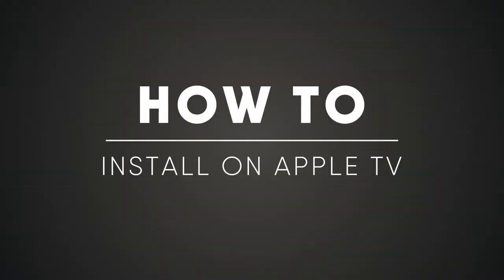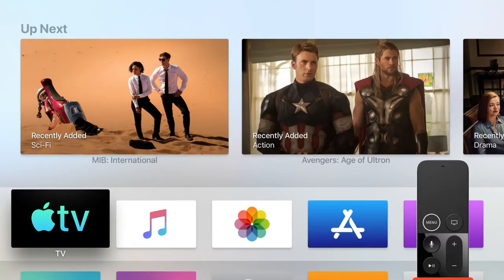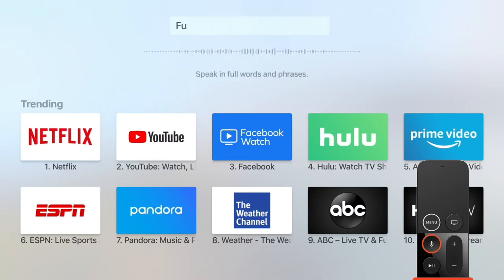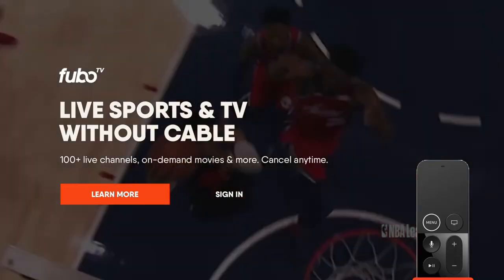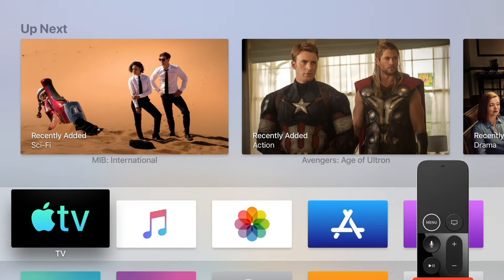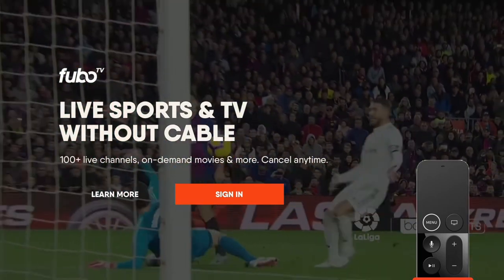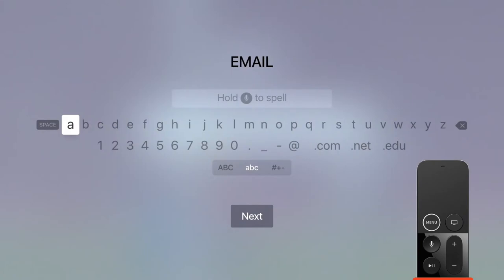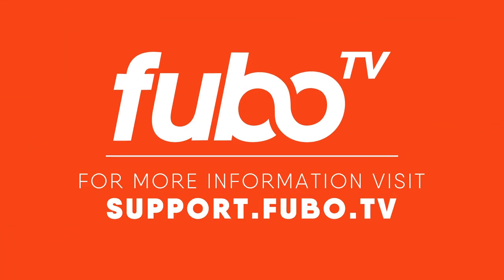How To: Install fuboTV on Apple TV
Learn how to install the fuboTV app on your Apple TV.